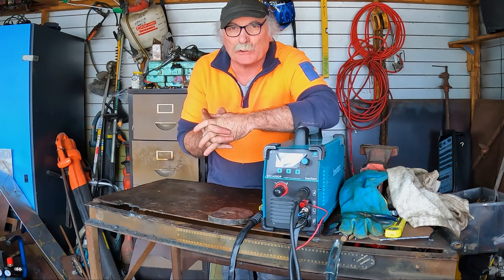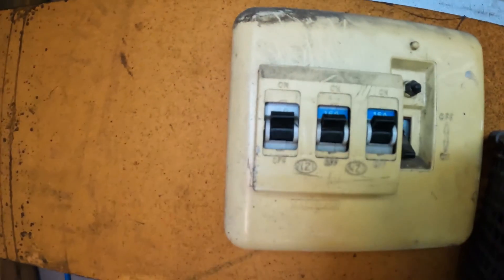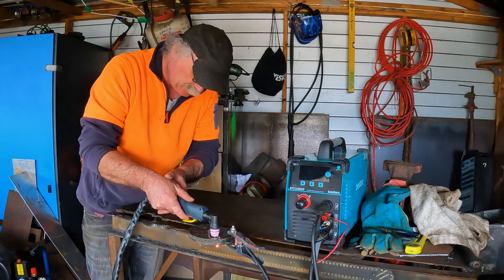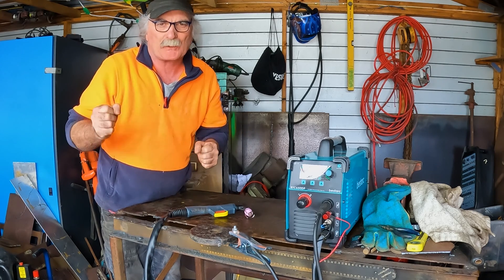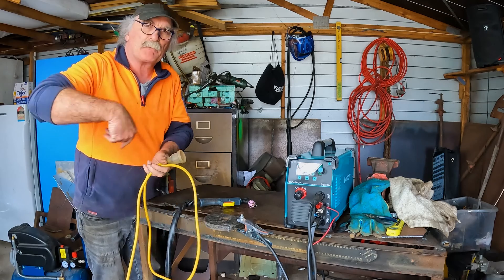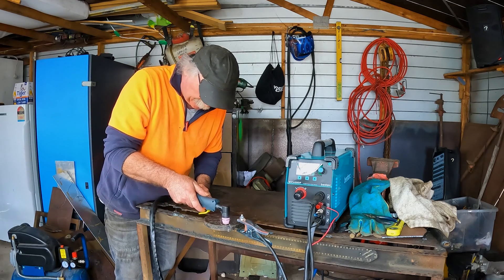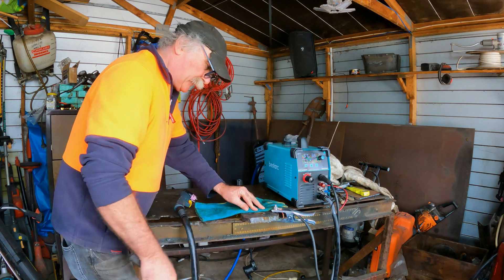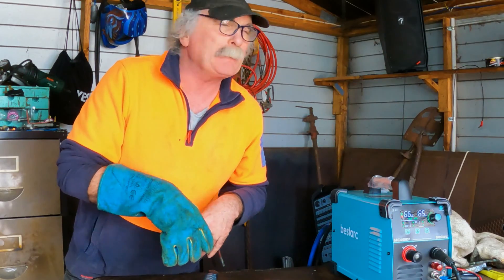Mistake You're Making when Plasma Cutting That's Ruining Your Cuts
If you're having problems cutting with your plasma cutter, you may be making one common mistake. In this video, we'll share with you the mistake you're probably making and how to fix it.

If your plasma cutter isn't cutting the way it should be, you may be blaming your machine. But in reality, you may be making one common mistake.  It  is important to use the correct amperage in the circuit? Otherwise it just wont cut .